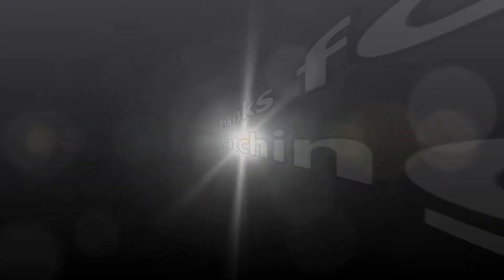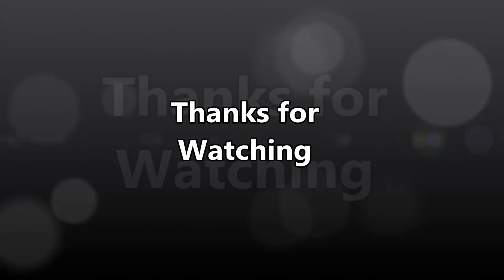La Musa Melete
Donated by Emilio Cigars, Gary Griffith